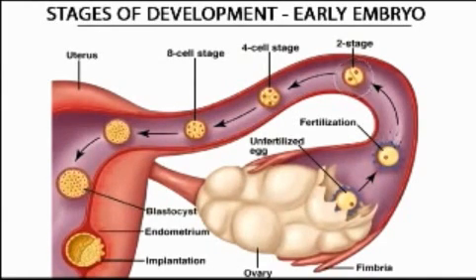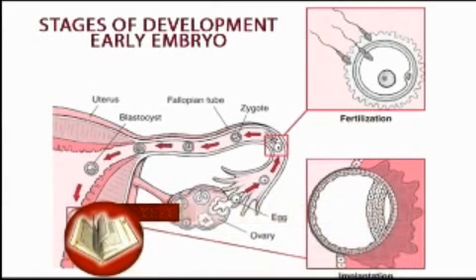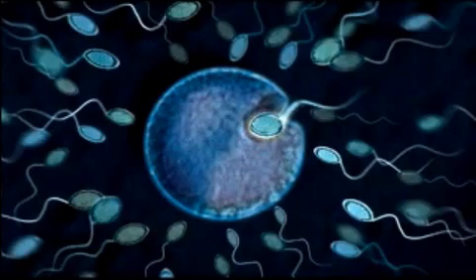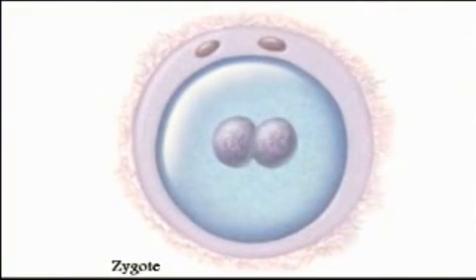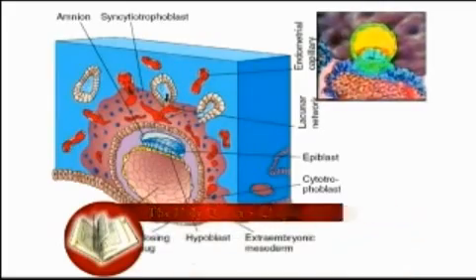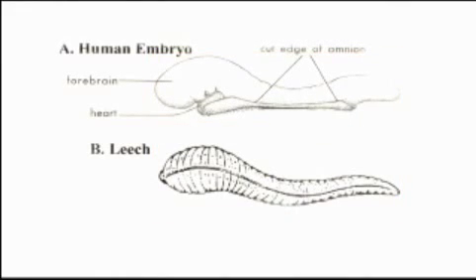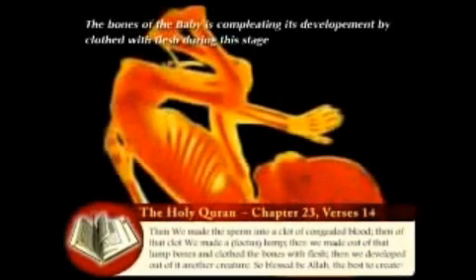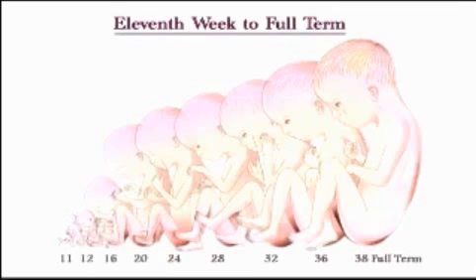Quran Explains Human Embryology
In the 1980s Dr. Keith L. Moore worked on a comparative study of the Qur'an, the Hadith and modern embryology. The video shows him talking about his findings.